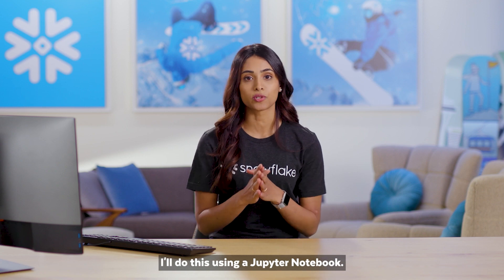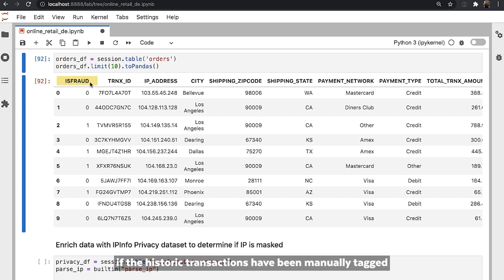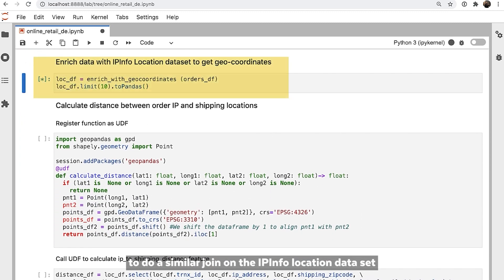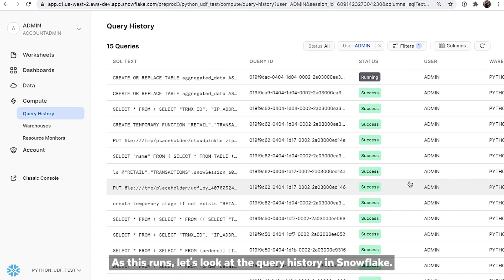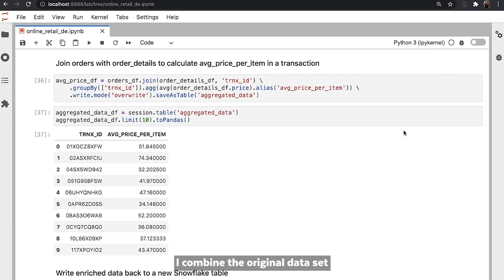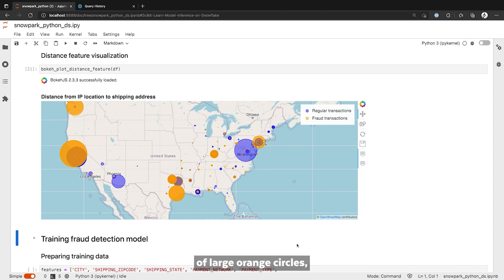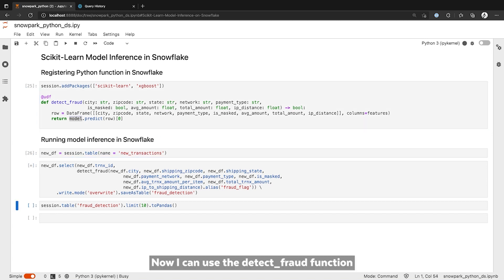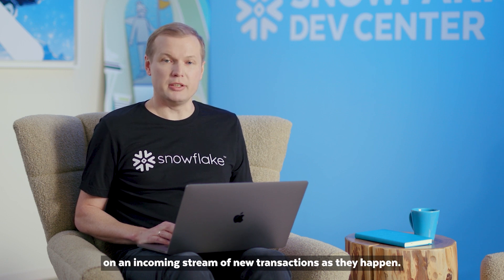DEMO: Python On Snowflake | Snowpark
With Snowpark, Python’s familiar programming concepts and APIs are readily available to Data Engineering and Data Science teams, and a rich ecosystem of open-source packages are available within Snowflake to collaborate on a Python machine learning solution. For more details check out the Snowpark deep-dive session

Now Data Science and Data Engineering teams can use familiar programming concepts and APIs such as Java, Scala, and Python inside Snowpark.

To get started with Snowpark, visit our quickstart guide with step-by-step instructions